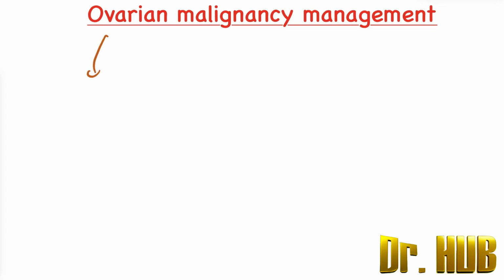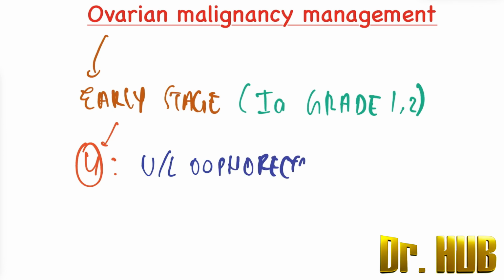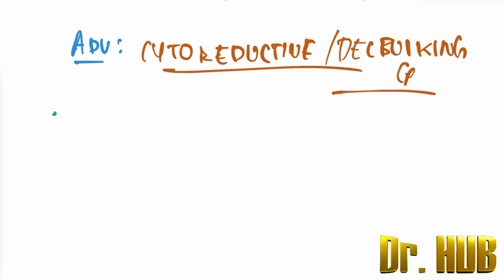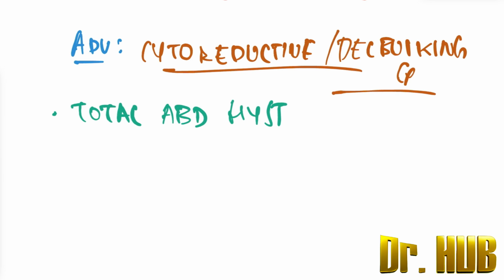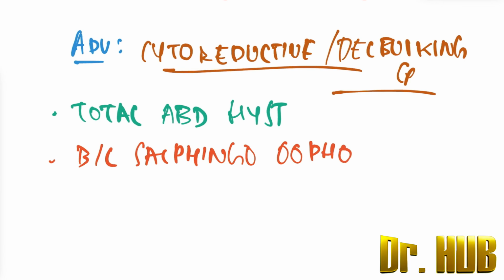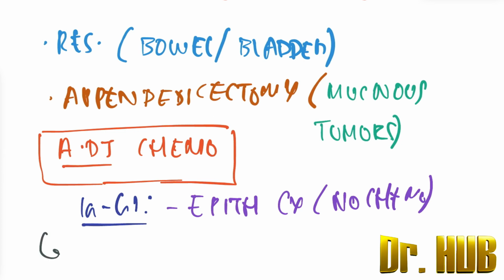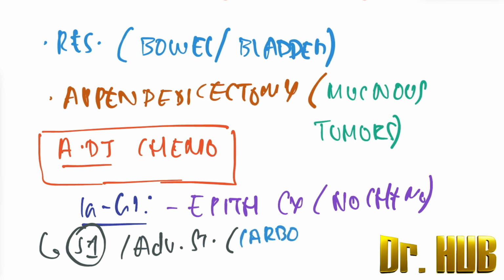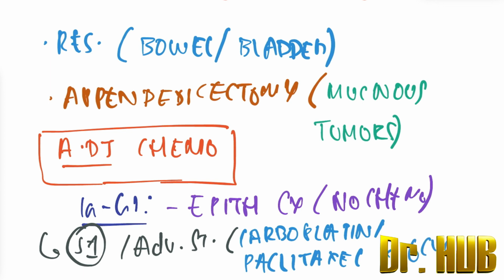Ovarian malignancy management